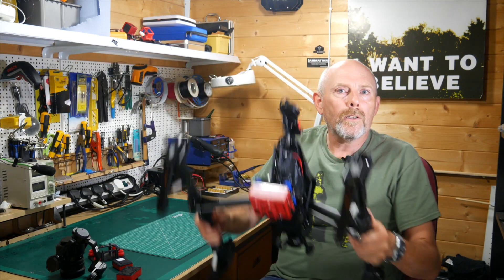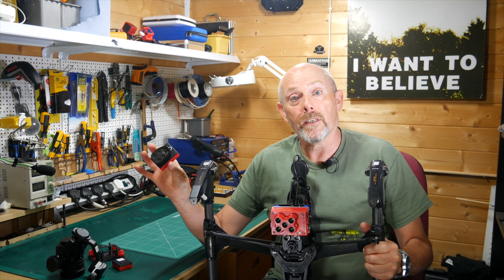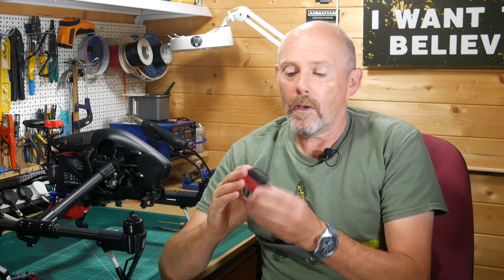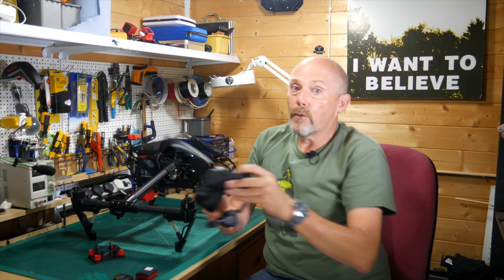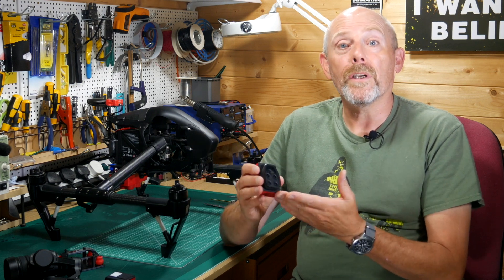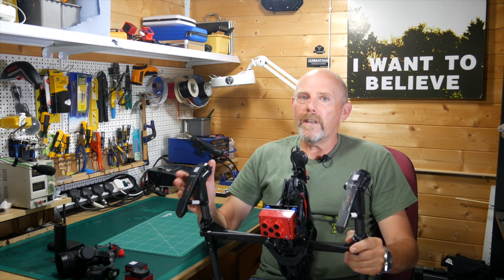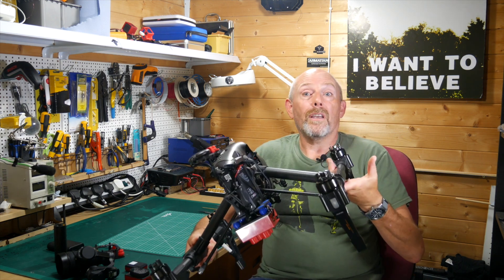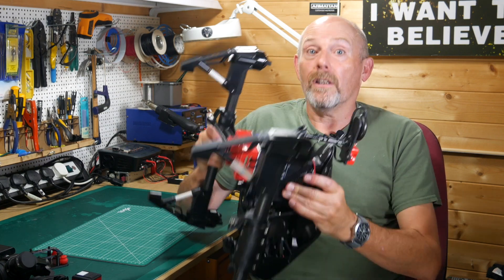Using the DJI Inspire 1 Pro as multispectral camera platform for surveys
Although it's now an end of line product, the DJI Inspire 1 Pro makes a great platform for mounting MicaSence RedEdge-M and Parrot Sequoia multispectral cameras for surveying.

It's a far cheaper option than using a Matrice M210 and means I'm still using my 2 year old Inspire to make money from Agritech work.

If you use the Zenmuse X5 camera, you won't suffer the rolling shutter effect on the supporting RGB images that cause issue with the Mavic Pro or Phantom.